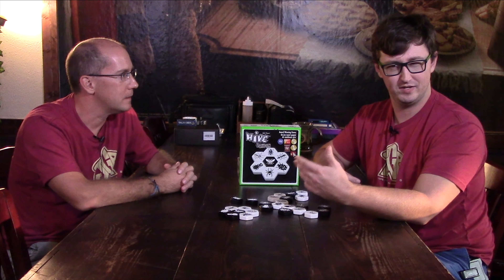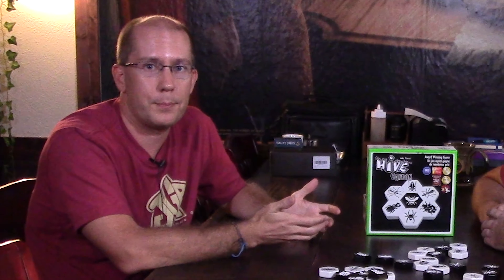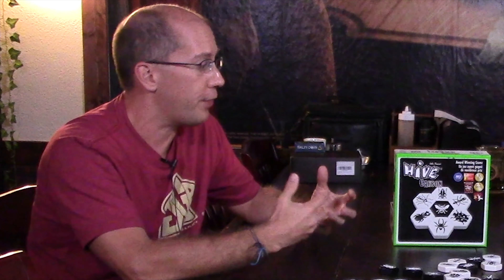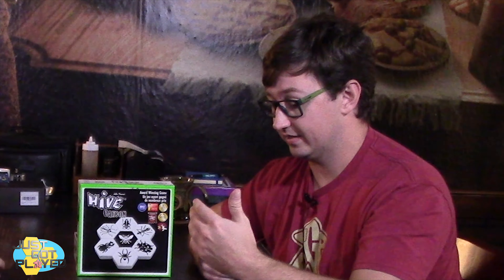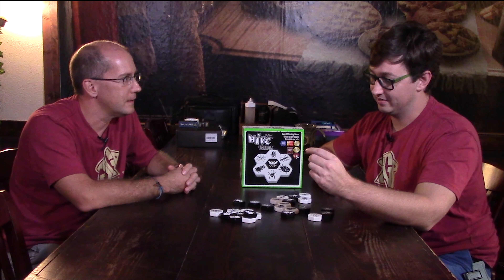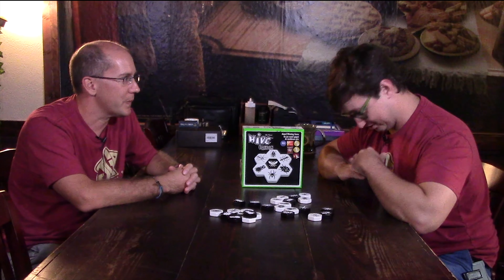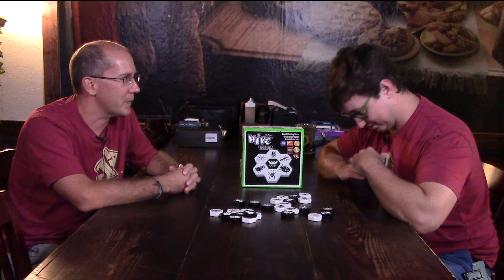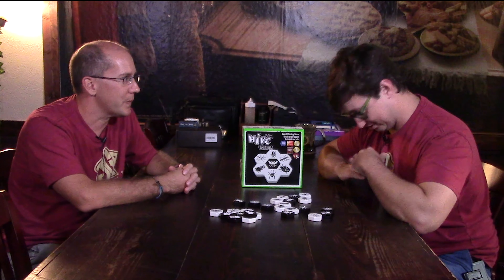Just Got Played Playes Hive!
Infamous desinger Stephen Eckman, and Eric Little who's Gramdpa was found on a porch as a baby review Hive...its bugs and stuff.